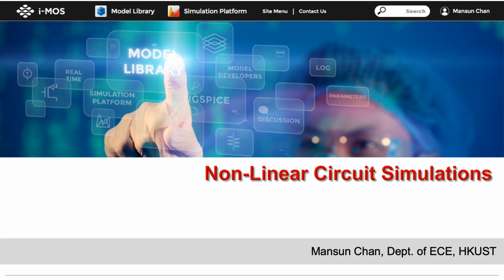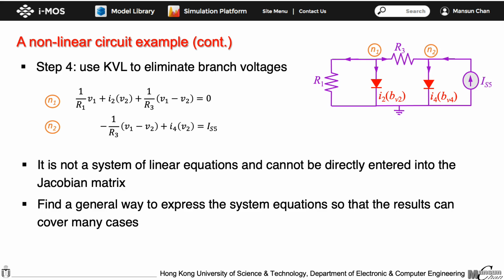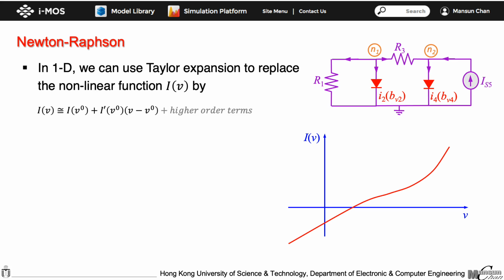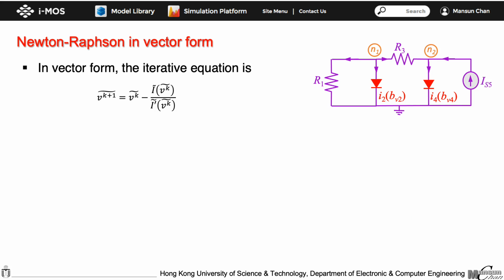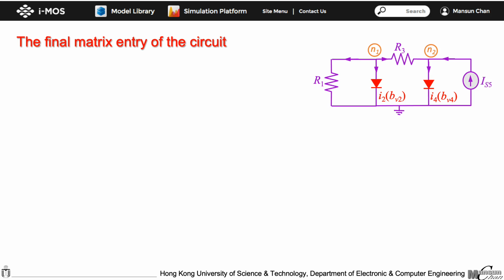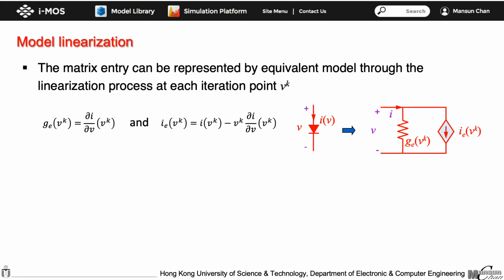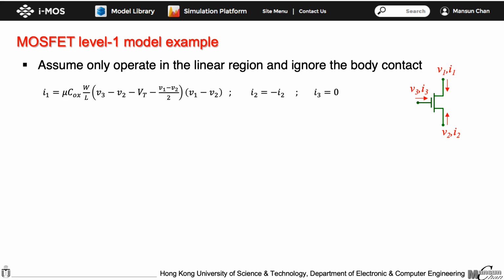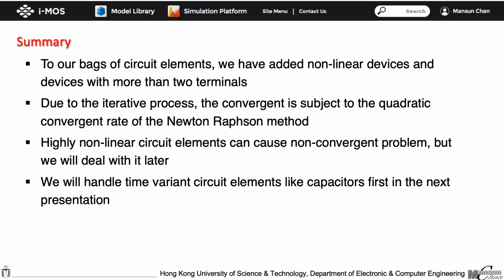02 Non-Linear Circuit Simulations